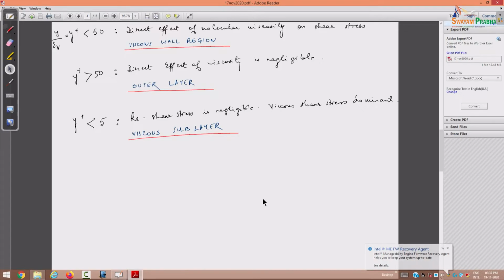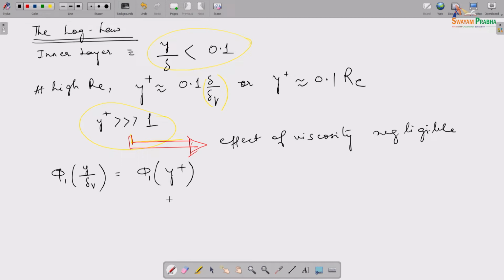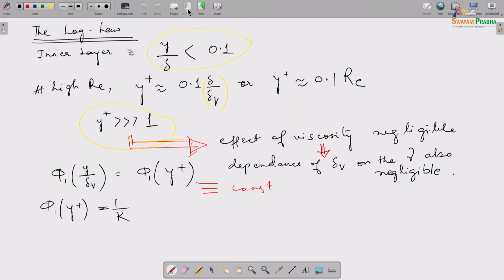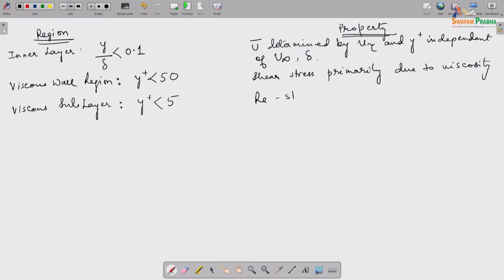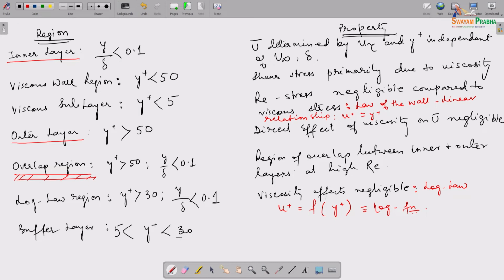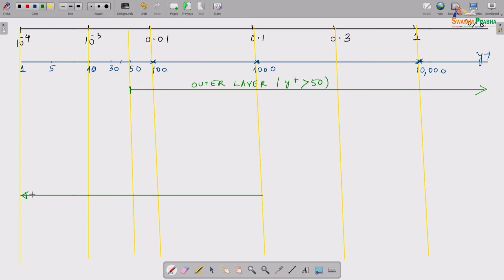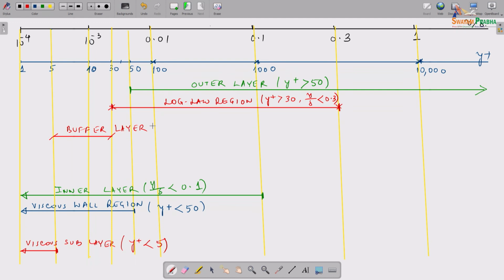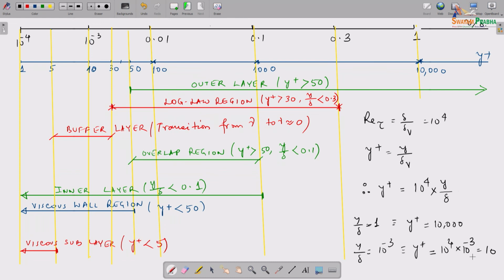Log Law and Summary of Energy Containing Regions in Turbulent Boundary Layers